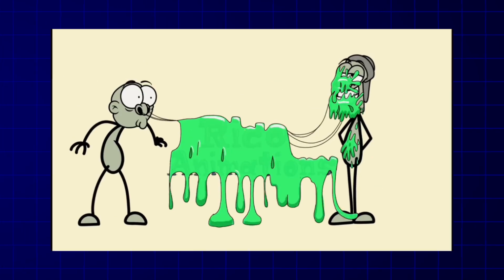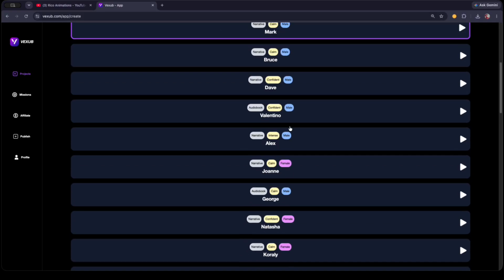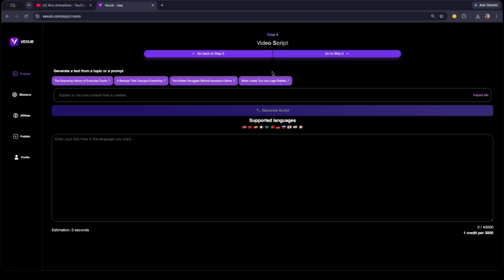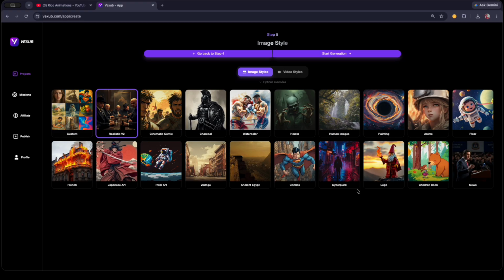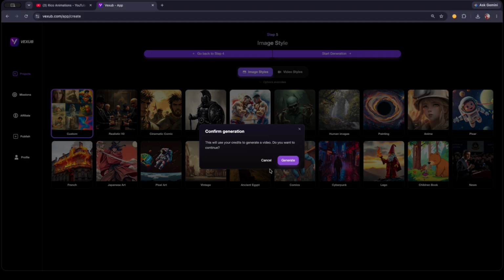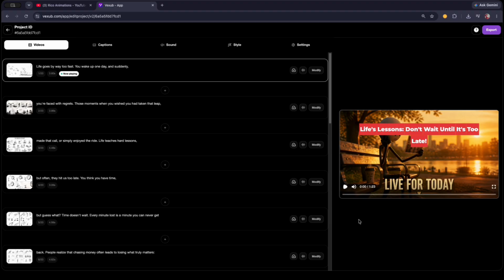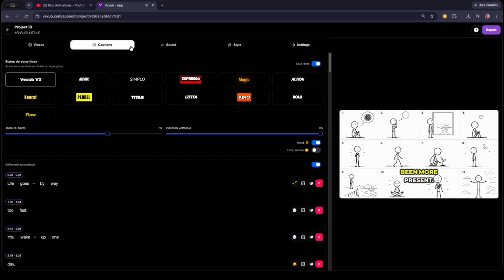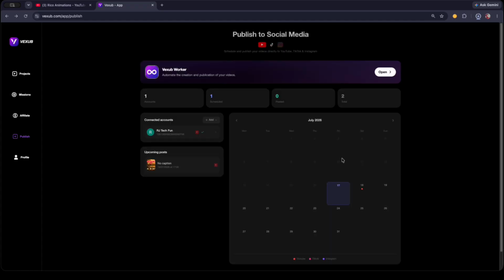How I Create Viral Stickman Animation Videos in Minutes Using AI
Want to create viral stickman animation videos without spending hours editing? In this video, I show you exactly how I create professional stickman animation videos using Vexub—all from a single AI platform.

Instead of switching between ChatGPT, image generators, text-to-speech tools, animation software, and video editors, I use one workflow to generate scripts, AI voiceovers, consistent stickman visuals, subtitles, and a fully edited video in just minutes.

In this tutorial, you'll learn:

How I generate viral stickman video ideas
How to create consistent stickman characters with AI
The exact prompt I use
How AI creates the script, visuals, voiceover, and subtitles
How to export or publish directly to YouTube and TikTok
How to save hours of editing while producing high-quality content

Whether you're starting a faceless YouTube channel, creating motivational videos, or looking for a faster AI video creation workflow, this guide will help you create engaging stickman animations much more efficiently.